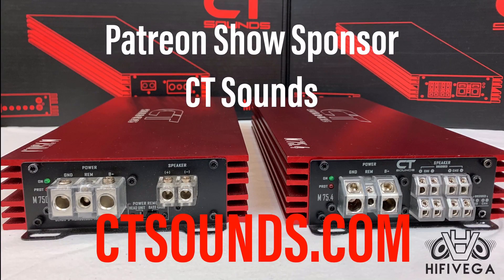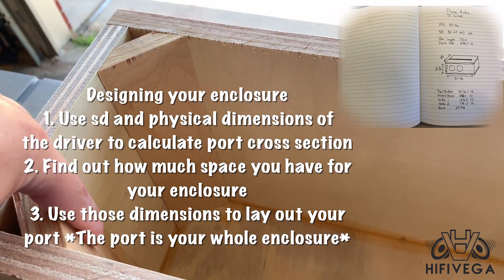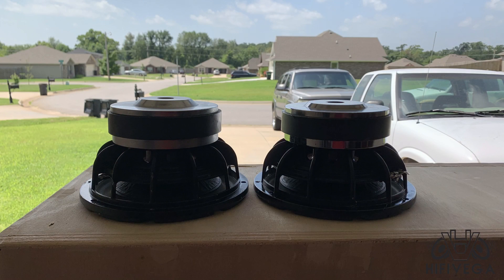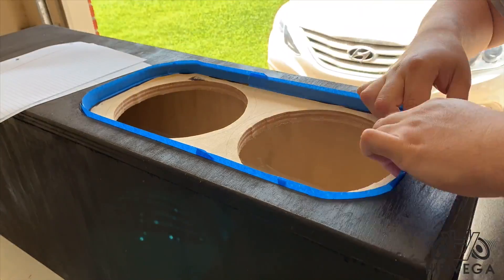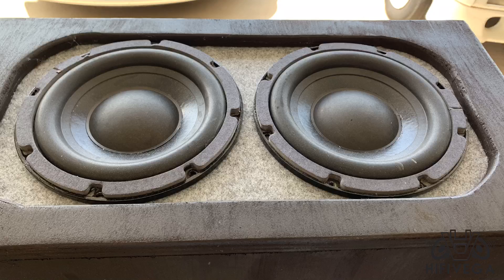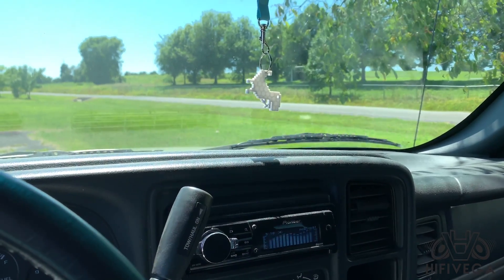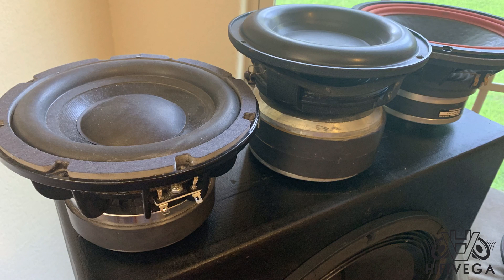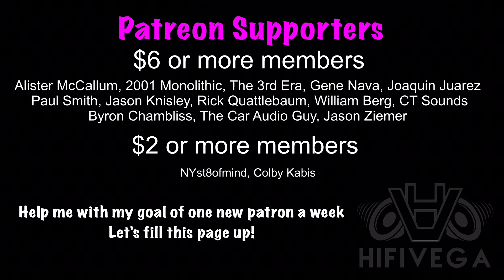T-line Enclosure Build for (2) 8 inch subs [4K]